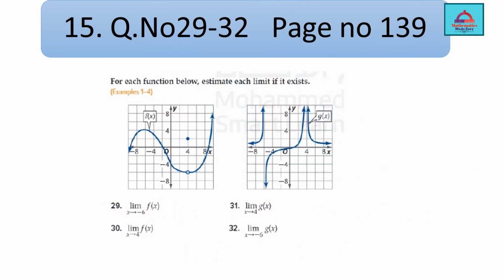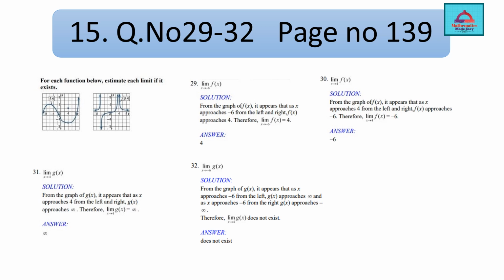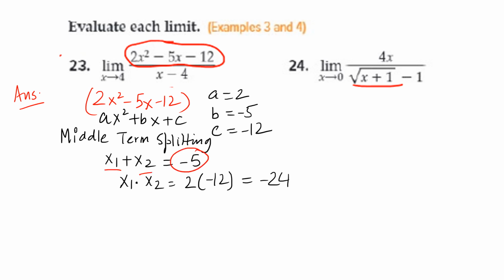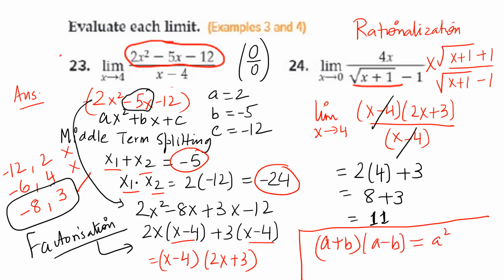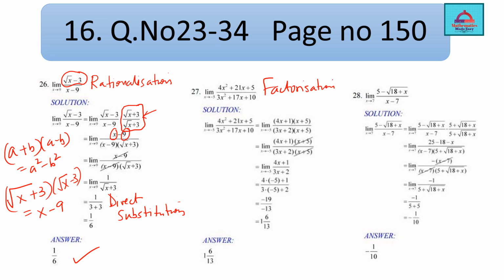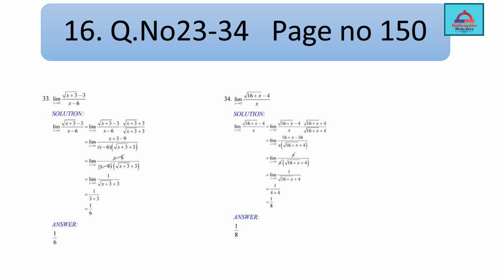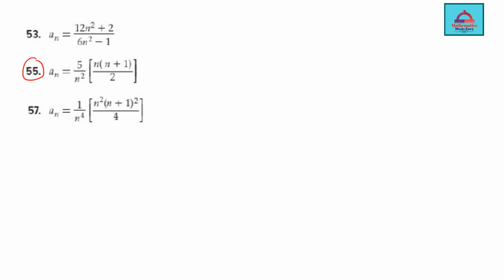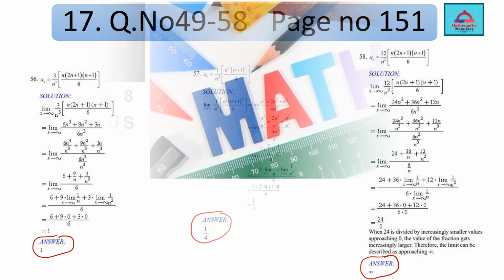Grade 10 Elite Term-3-Math-EOT Exam Coverage-Part-6-Calculus-DERIVATIVES-REVISION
Dear students,
This video is part 6 of Grade 10 Elite Term-3-Math-EOT Exam Coverage taken from the topic of Derivatives-Calculus.